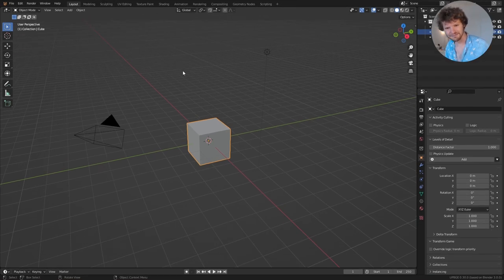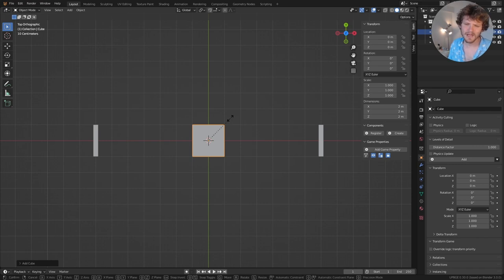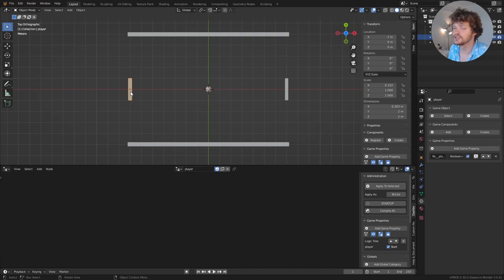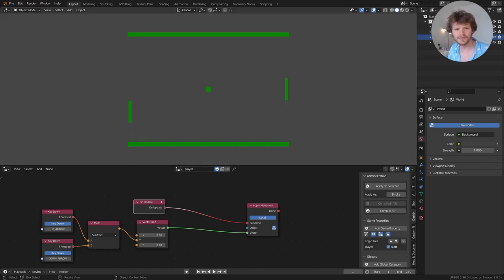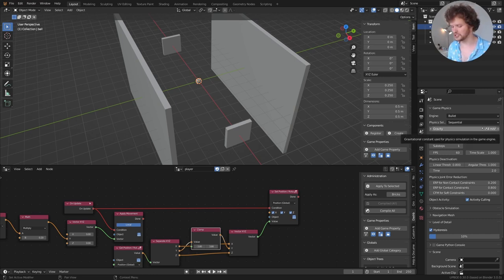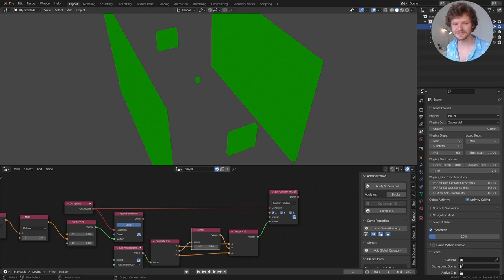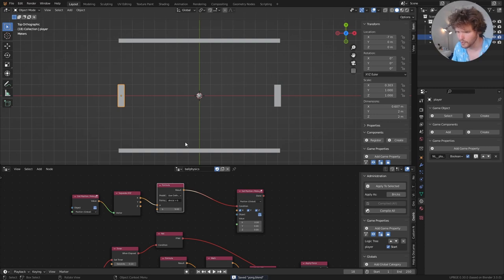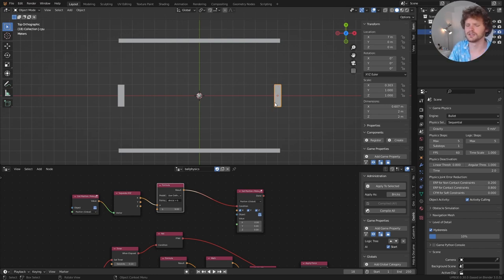PONG (blender game engine) [UPBGE]